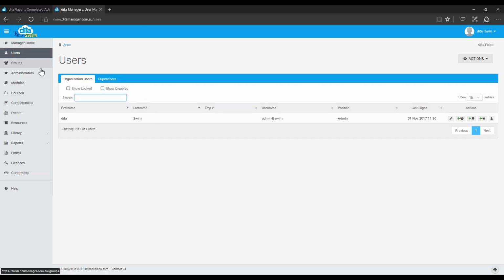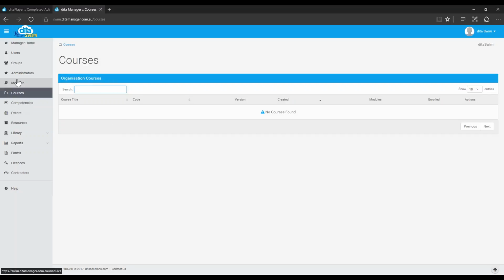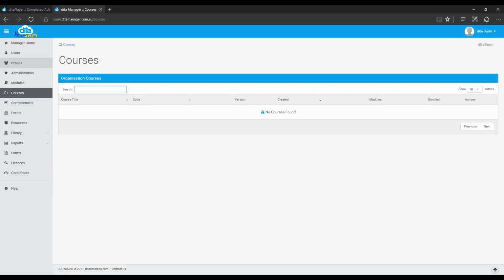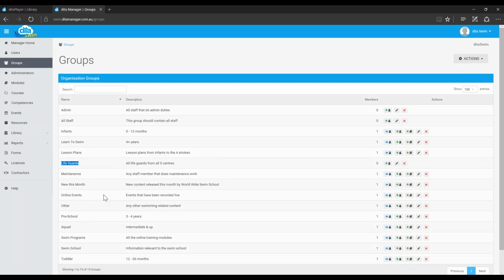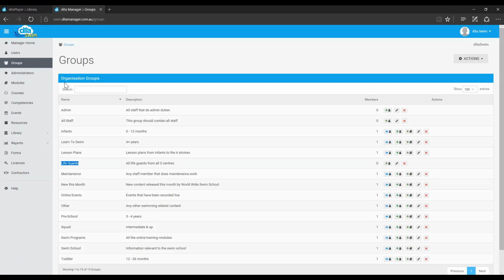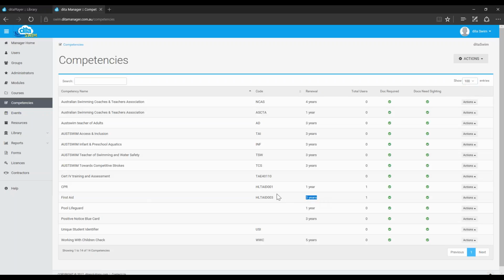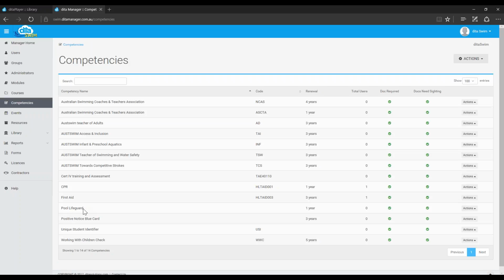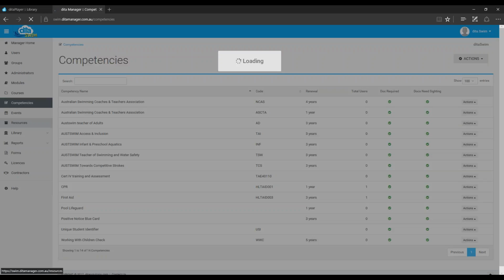SwimDemo12 ditaSwimWWSS overview Competencies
1. World Wide Swim School is the leading swimming resource for babies, toddlers, preschoolers, adults, squads, instructors & lifeguards developed with Laurie Lawrence methodology. Videos, photos, games, media, lesson plans, courses, best practices, instructor development & teachers hub.
2. dita Swim is where you create your unique materials, plans, training & compliance, e-Forms, continuing professional development for your own world class swim school.
3. combined Swim resources: dita Swim, World Wide Swim School, Autism Swim, Workplace Safety & Incident management.